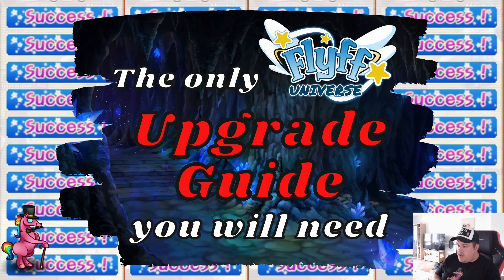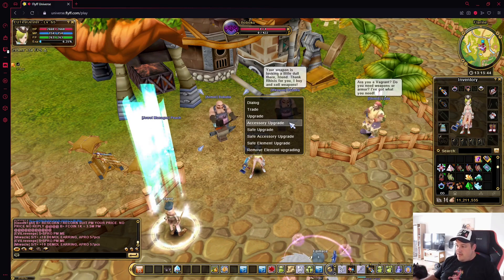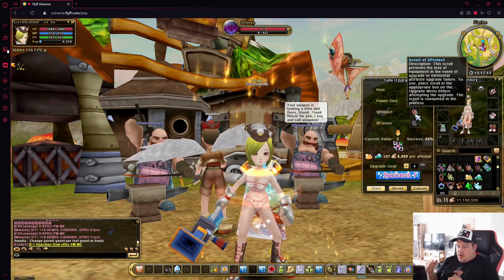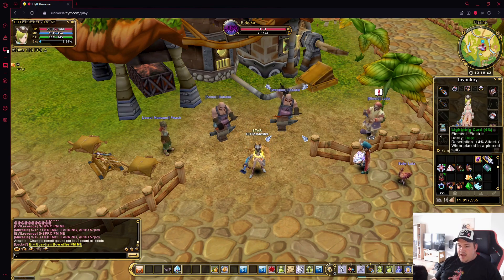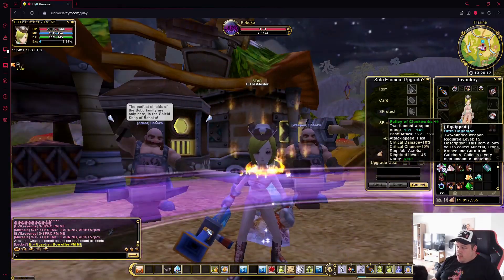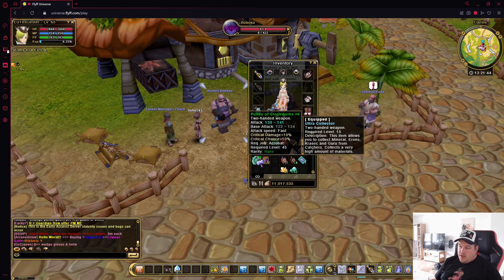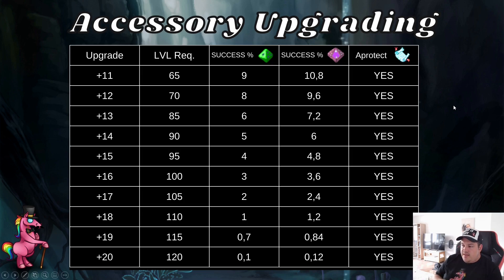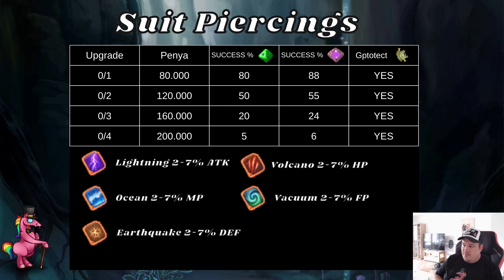Flyff Universe - Upgrade Guide Weapon Set Element Accessory Awakes Catcher Best MMO 2022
Flyff Universe - Level Guide  Fastest lvl 1 to 60 Browsergame 2022 Best MMO

Flyff Universe is the best upcoming mmorpg in 2022 that can be played in a browser and is therefor the most crossplatform approach ever created for an mmo. In this Guide I will show you how to upgrade your Weapon, Set, Element, Accessory and Awakes and on top I showcase where to find the precious upgrade materials.

to ask me anyquestions in real time and watch the newest Flyff Content.

Join the No.1 Rising Flyff-Community to get all Informations before the others

You are having trouble with high Ping or Lags test Exitlag for Free:

Credits:
Xerion for helping me with the LVL-Requirement of the Jewlery

00:00 Intro
01:01 How to generally upgrade in Flyff Universe
08:15 How to upgrade your accessory in Flyff Universe
10:48 How to pierce your suit in Flyff Universe
11:54 How to farm Catchers (Erons, Mineral, Krasec, Guru)
15:05 How to upgrade your element in Flyff Universe
17:16 How to upgrade your Weapon and Sets in Flyff Universe
22:04 Outro